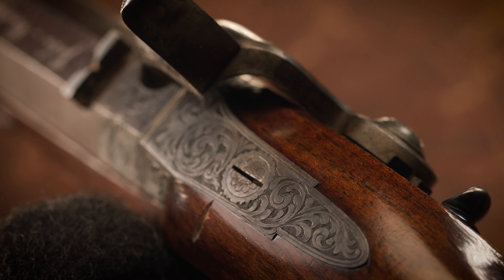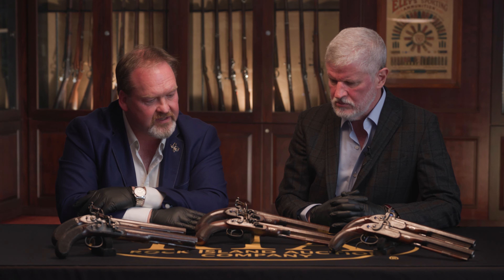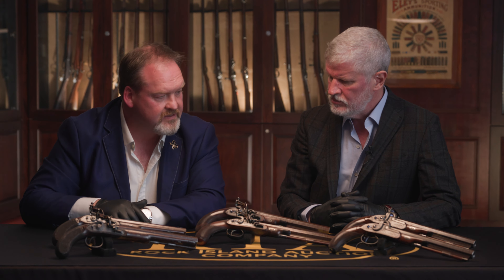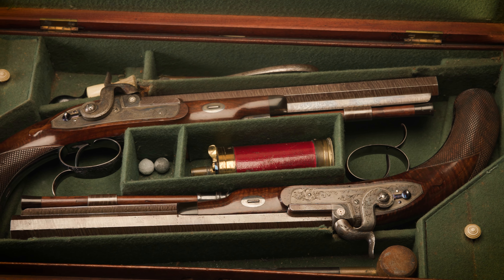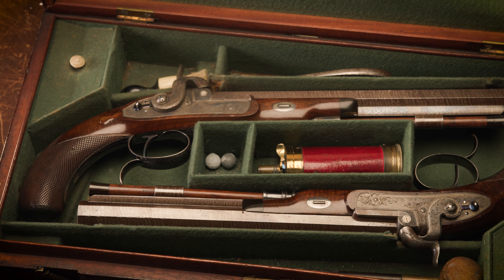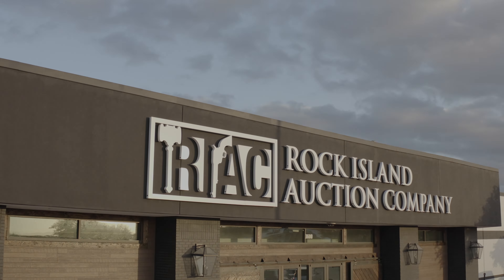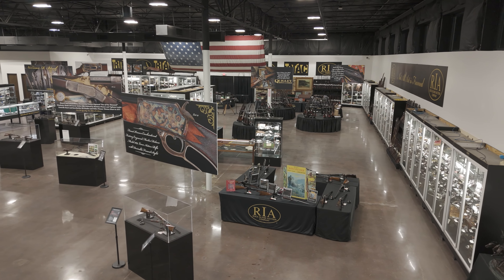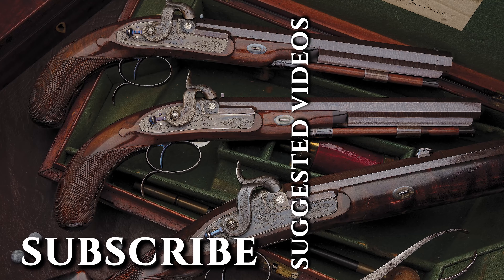John Manton: Mastery in Pistol Making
The Manton name is synonymous with the elegant craftsmanship that helped to create the legacy of London's bespoke gunmakers.  Rock Island Auction Company is no stranger to rarity and collectability of Manton dueling pistols. In this video we extrapolate on progression of John Manton's duelers and explore what sets his designs apart from the rest.